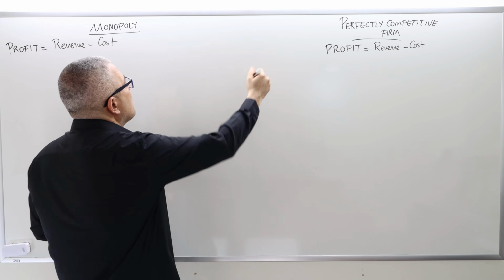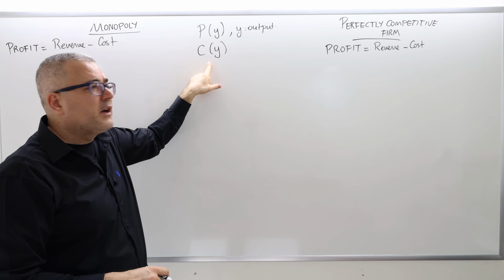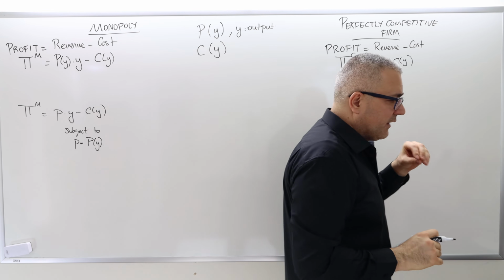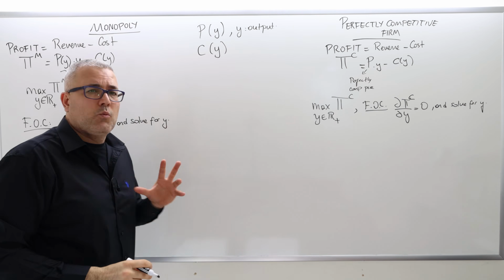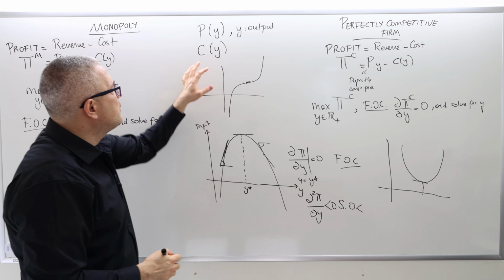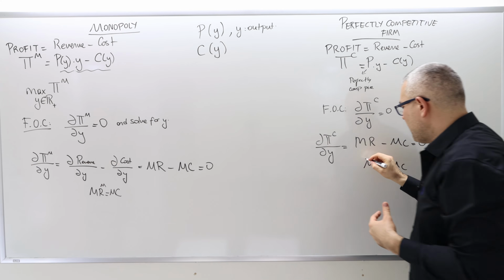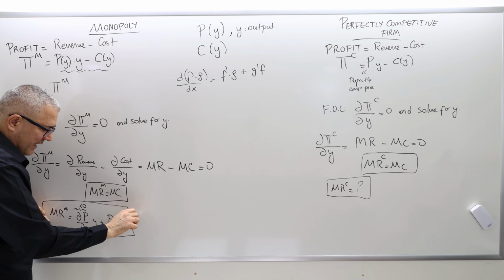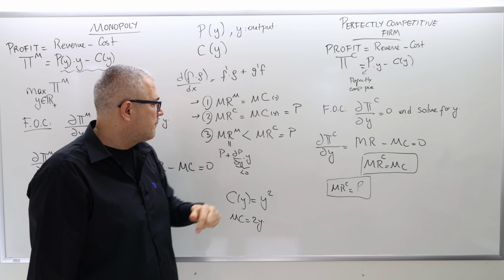(IME2) Chapter 1 - Video 3: Profit Maximization Problem of the Monopolist.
In this episode, I will explain how to set up and solve the monopolist profit maximization problem, and compare it to the profit maximization problem of a perfectly competitive firm.